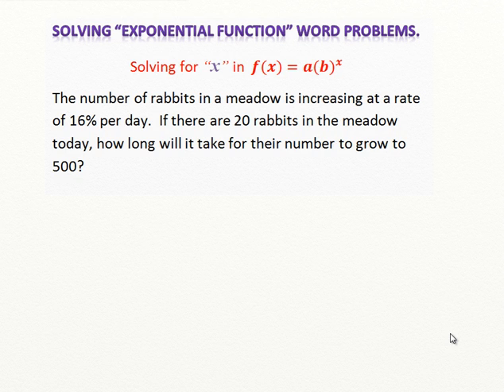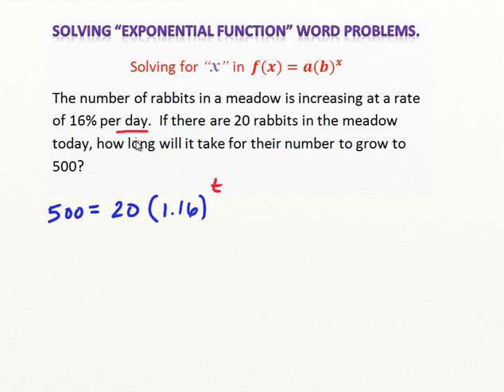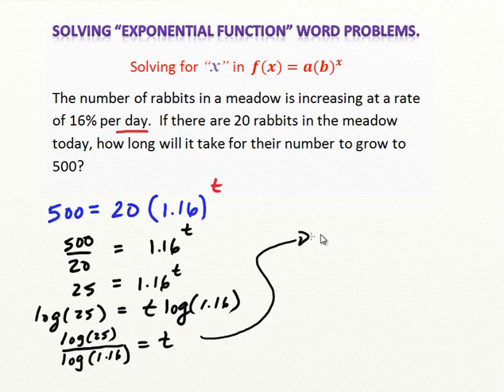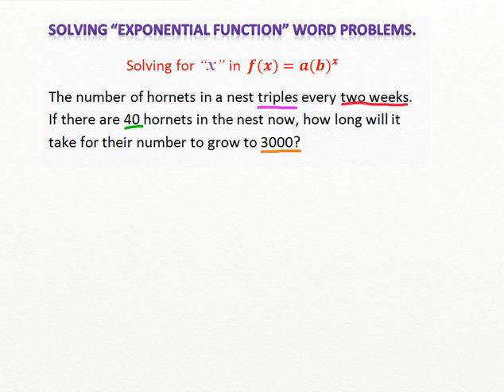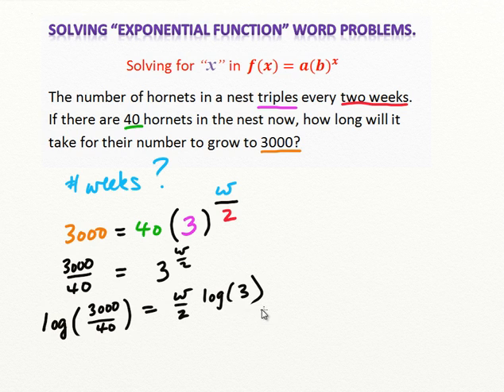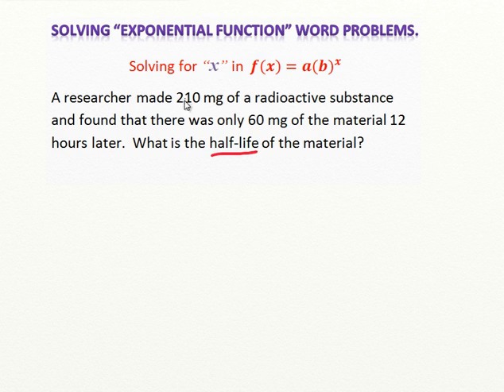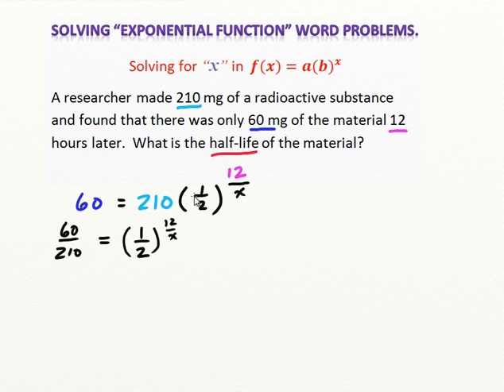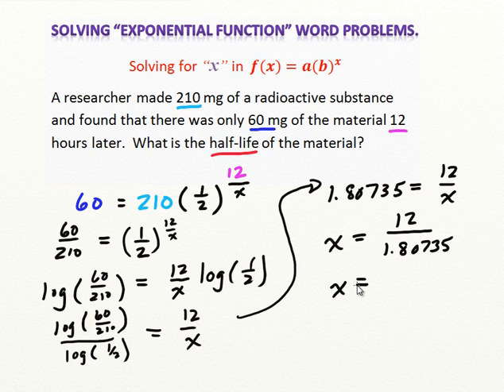MCR3U UNIT 6 Exponential Word Problems Solving Time